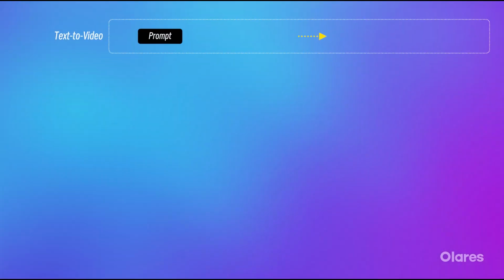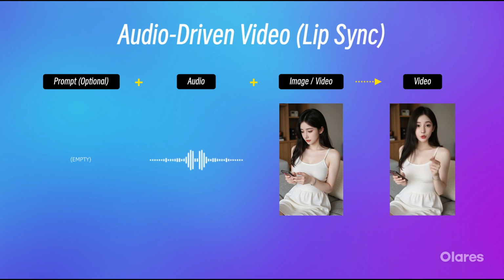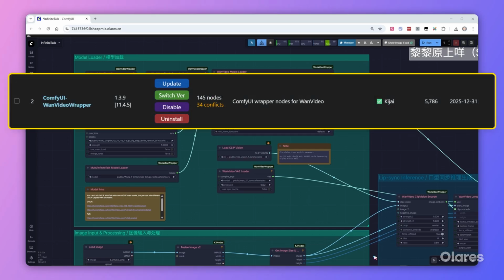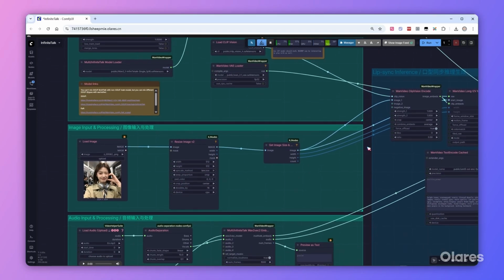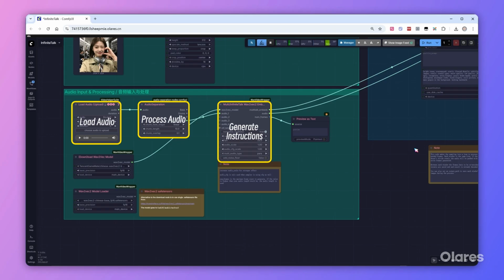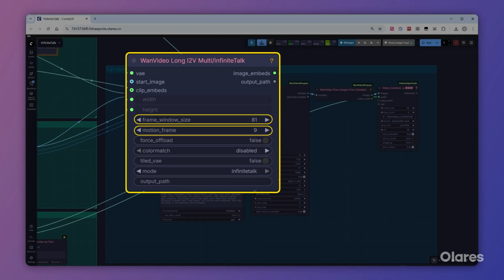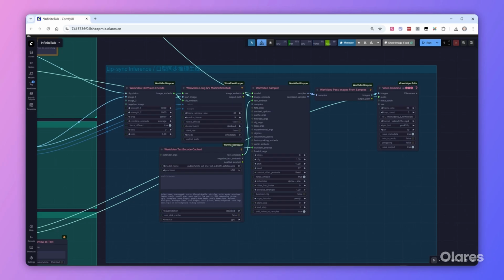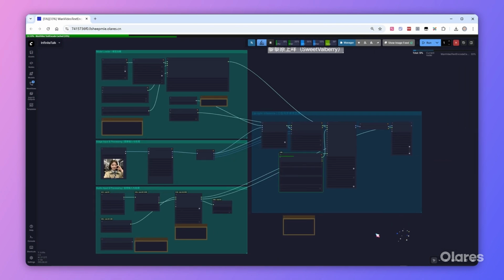Audio-Driven Lip Sync with Infinite Talk | ComfyUI Tutorial S04 P07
Make any portrait speak with your audio. This episode compares audio-driven options (Sonic, Humo, OVI, Latency, Infinite Talk), then builds a working Infinite Talk pipeline with the Wan Video Wrapper plugin, Wan 2.1 I2V 14B 480p Q6K, block swap and torch compile for memory, and Wav2Vec for audio alignment.

00:00 - Intro
00:07 - Audio-Driven Video
01:40 - Processing Audio for Lip Movements
02:08 - Frame Window and Overlap Settings
03:49 - Outro